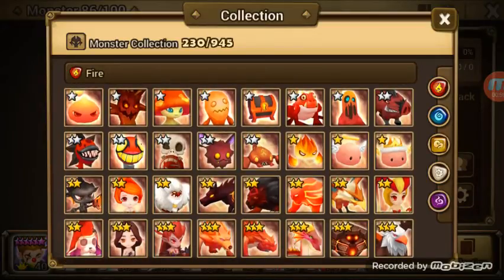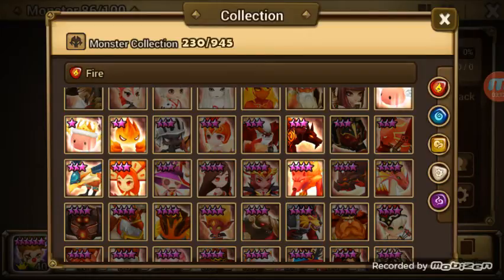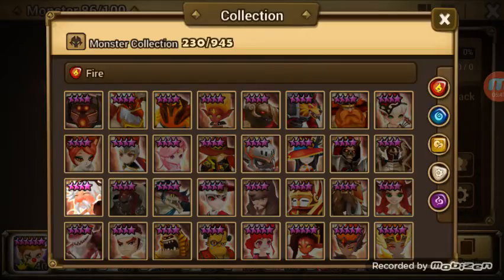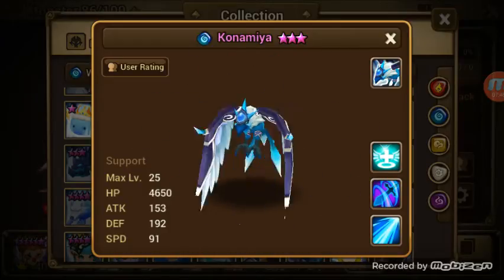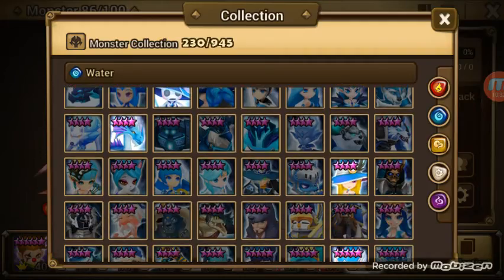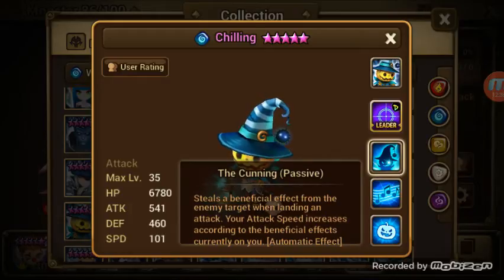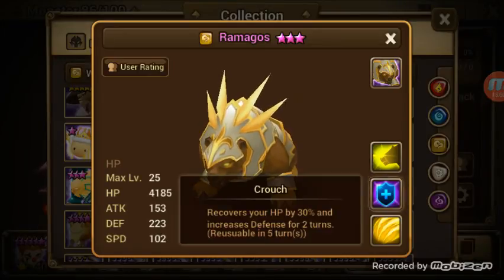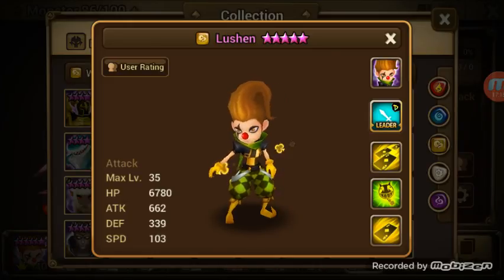Summoners war: Giants dungeon stars!(Wind, Water, Fire)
Hey guys in this video we take you through some of the most useful and tactical monsters you can put into any giants team! I get so many questions always asking how to build certain teams with or without veramos, or light trio, ect , ect. But to be honest, I feel like you can beat giants almost a thousand different ways! here I showcase a few monsters that I have noticed and that I enjoy. I hope I didn't leave any out! If I did please let me know! The Light and dark video should be out shortly